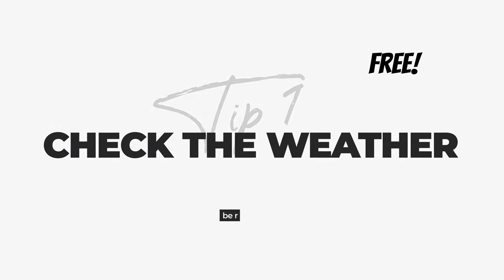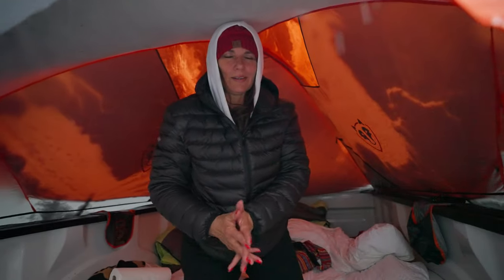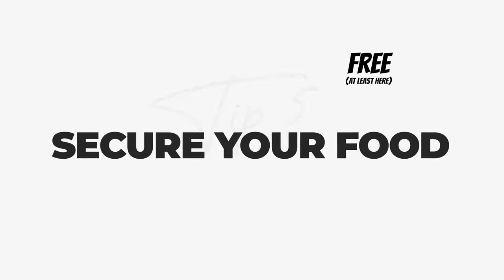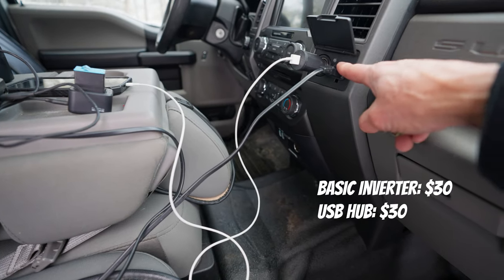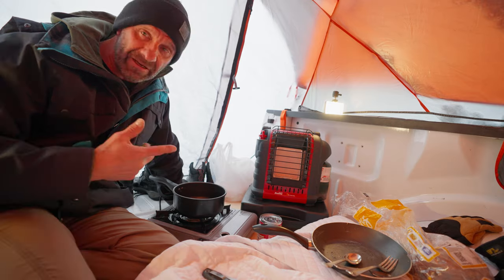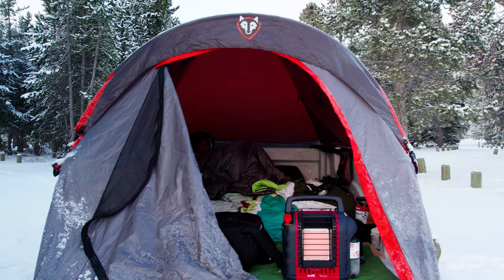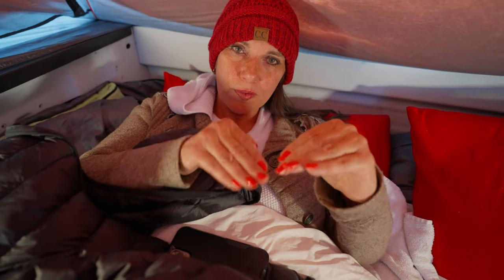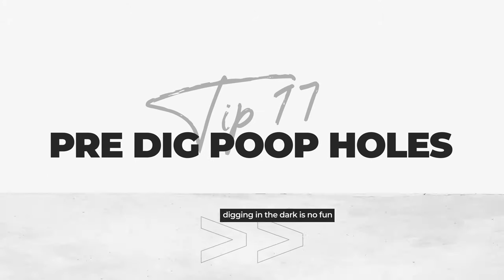Top10 Things We Learned Budget Truck Camping!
We had no idea what we were getting into and we weren’t really ready. Heck, we got the ‘rona right at the beginning. But we powered through our first night of truck tent camping and learned some stuff that you should know before you try truck camping for the first time. If you have a truck, it doesn’t have to cost much! We give you 10 tips for budget truck camping, and like 7 bonuses.  10 Just sounds good.

⛺️ Rightline Truck Tent
🛏 Mattress topper
💤 Sleeping bags
⚡️ USB charging
🥵 Mr Heater
⚠️ CO Detector
🧸 Bear spray
𐃄 Stool

🌳 Harvest Hosts!
2500+ Insanely awesome places to stay with your RV for just $99 a year!  Museums, wineries, farms, and golf courses, all across the US, Baja California, and Mexico!

🚐  Boondockers Welcome
Almost 3000 hosts let you stay at their place so you can save a ton of coin!